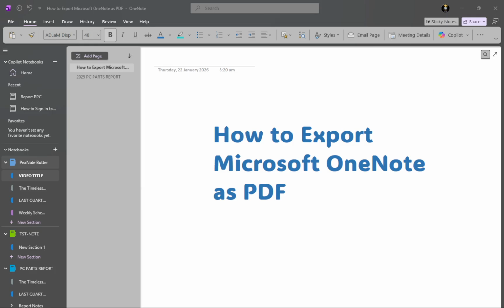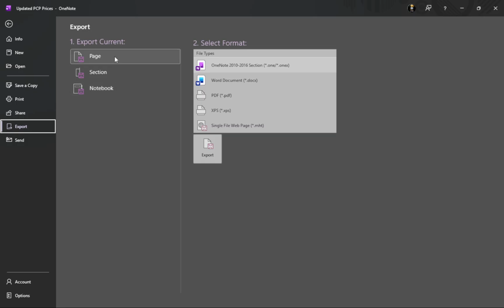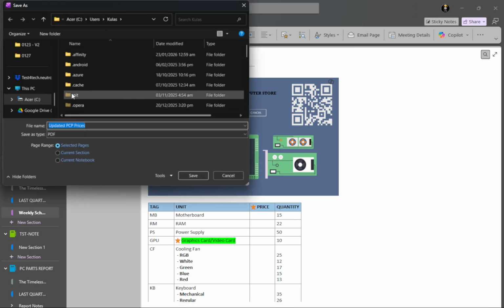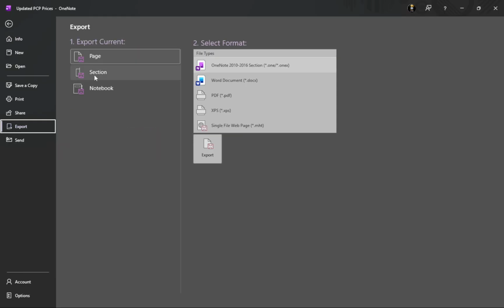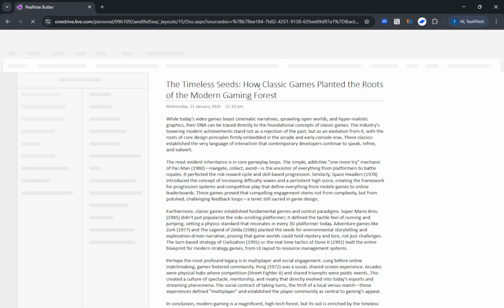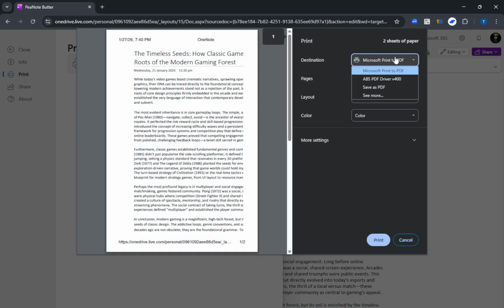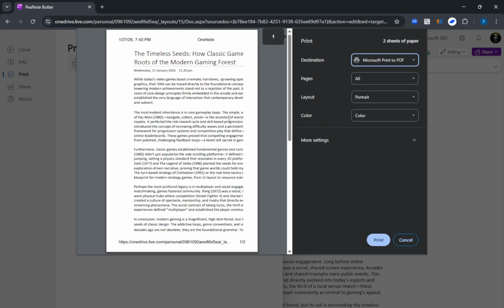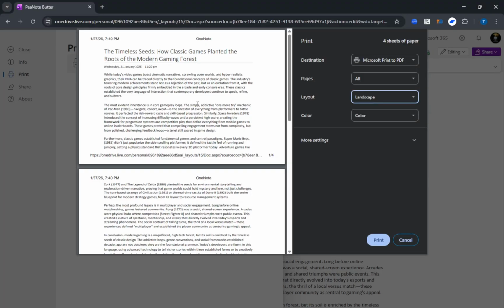How to Export Microsoft OneNote as PDF [2026 Full Guide]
How to Export Microsoft OneNote as PDF

In this video, we show you exactly how to export Microsoft OneNote as PDF to create versatile, non-editable versions of your digital notes. We examine the file distribution parameters that allow you to share your content in a universally accessible format.

Mastering the conversion of notebooks to static documents improves workflow and project quality by ensuring your layouts remain consistent across different devices and platforms. We utilize the export and save-as functionalities within the application to generate high-quality portable documents suitable for professional distribution and archiving.